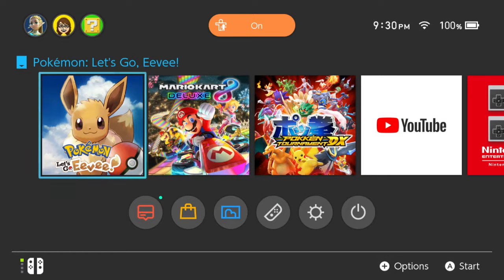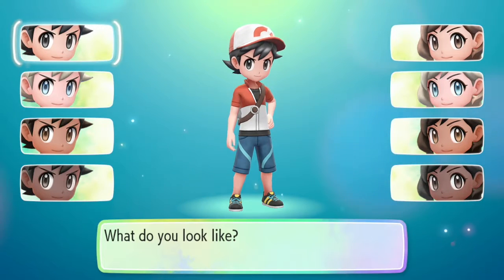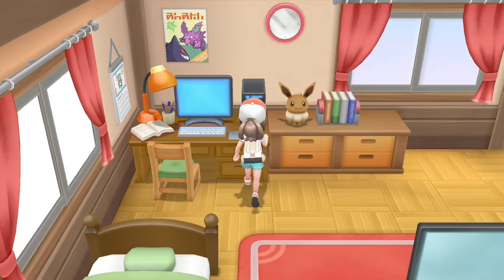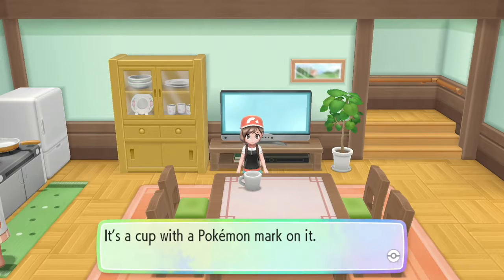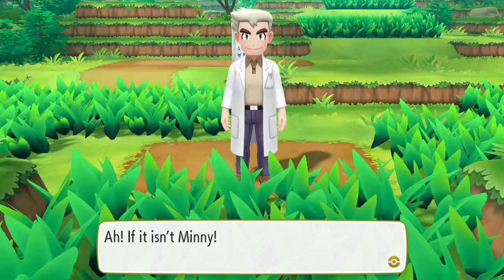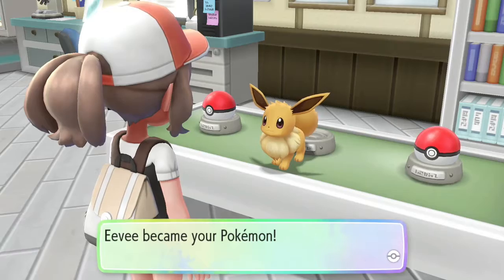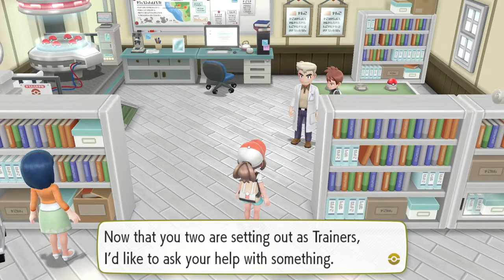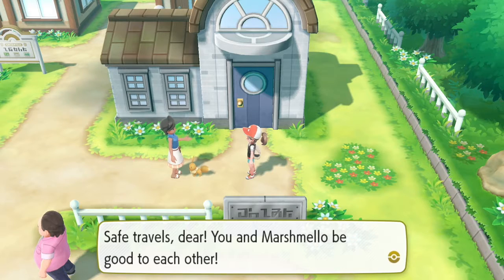Let's Play Pokémon Let's Go Eevee Episode 1: Sweet Little Marshmallow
It's time for a brand new adventure in the Kanto region! Straight out of nowhere, here's the first episode of Pokémon Let's Go Eevee. Today, we start our adventure by meeting our new partner: sweet little Marshmallow.

Search for @MinnyMinccino on Instagram for random stuff from time ot time!